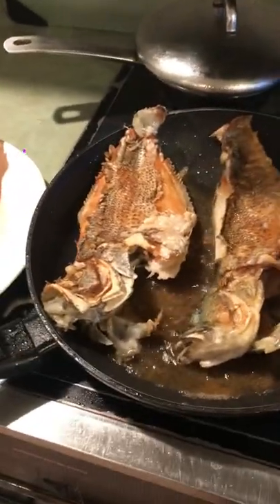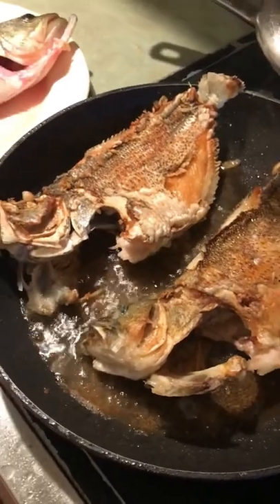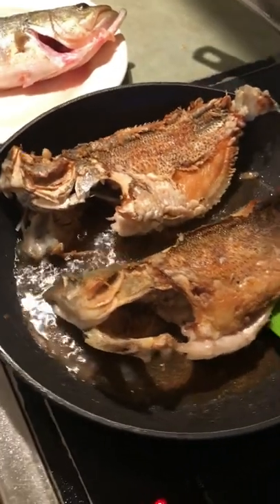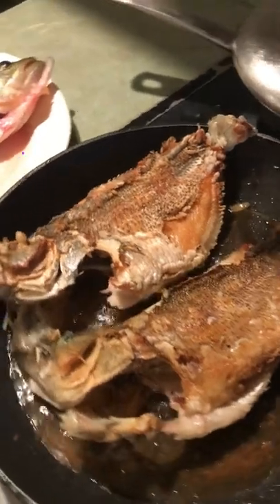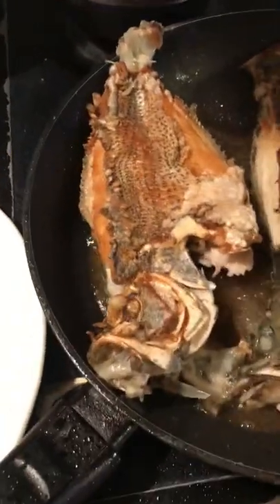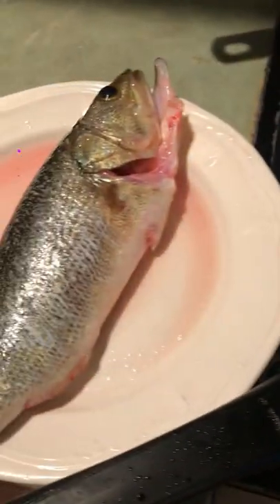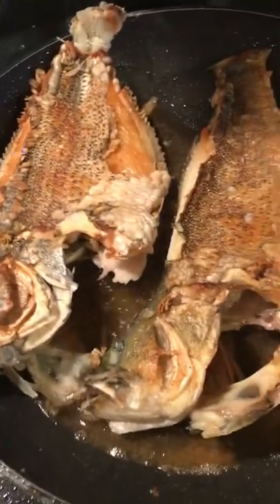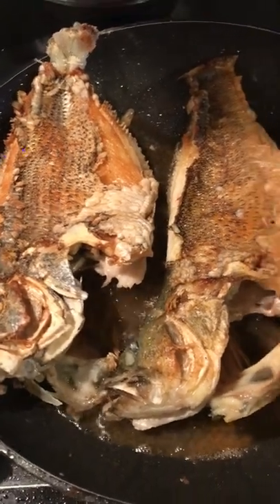Frying crappie and bass